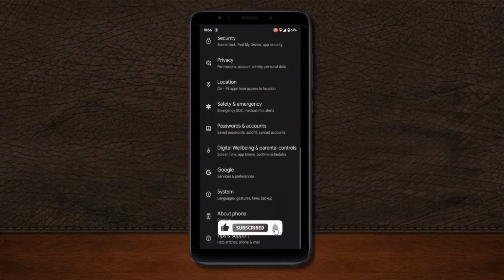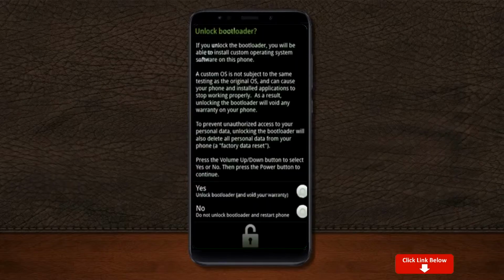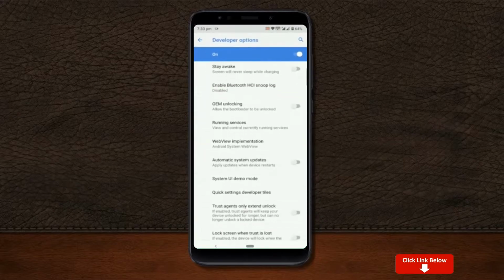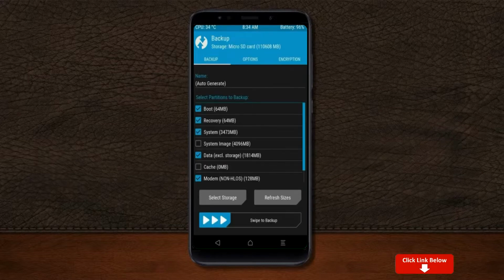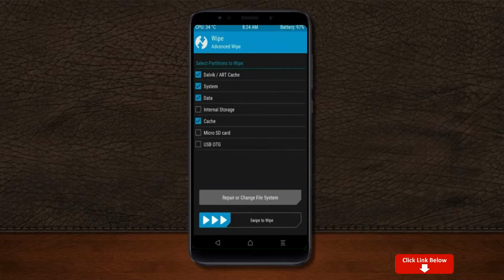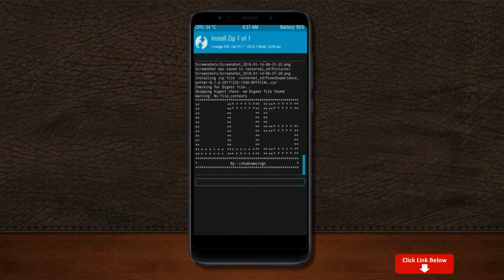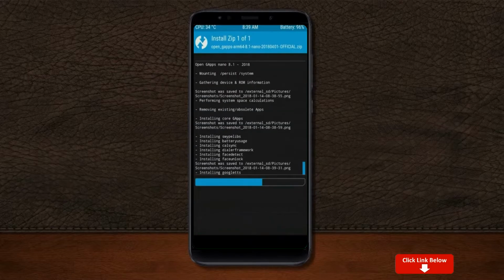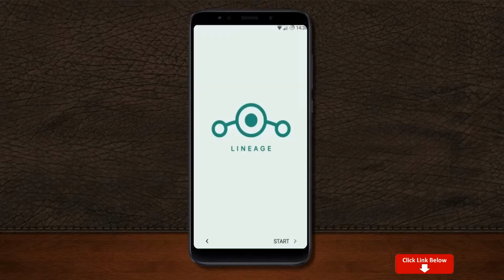How to Update Android 12.1 in XIAOMI REDMI NOTE 5 AND NOTE 5 PRO(Lineage OS 19.1) Install and Review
Tutorial About Install Pure Stock Android 12.1Easter egg Lineage OS 19.1Custom rom for XIAOMI REDMI NOTE 5 AND NOTE 5 PRO,Android 11to 12 Update,Oreo to 12, Pure Stock Stable Android 12.1for XIAOMI REDMI NOTE 5 AND NOTE 5 PRO, stable volte pure stock rom, oreo to Android 12.1update ,installation with twrp recovery

How to Install Lineage OS 19.1on XIAOMI REDMI NOTE 5 AND NOTE 5 PRO
So if you are ready to install Lineage OS 19.1 onto your XIAOMI REDMI NOTE 5 AND NOTE 5 PRO(sagit) device, then here is all the required information.  Let’s start with the requirements set.
PRE-REQUISITE:
Step 2: Next up, you will need to unlock the bootloader on your device. If you haven’t done so, then refer to our guide on How to Unlock Bootloader on XIAOMI REDMI NOTE 5 AND NOTE 5 PRO.
Step3: Once that is done, you also need to have the TWRP Recovery installed. You could refer to our guide on How to Install TWRP Recovery on XIAOMI REDMI NOTE 5 AND NOTE 5 PRO.
Instructions to Install Lineage OS 18 on XIAOMI REDMI NOTE 5 AND NOTE 5 PRO

1: Transfer the downloaded ROM and the GApps file to the Internal Storage of your device.
2: Now connect it to the PC via USB Cable. Make sure USB Debugging is enabled.
3: Head over to the platform-tools folder on your PC, type in CMD in the address, and hit Enter. This will launch the Command Prompt window.
4: Execute the below command in the CMD window to boot your device to TWRP Recovery
5: Now that your device is booted to TWRP, head over to the Wipe section and tap on Advanced Wipe.
6: Then, select the System, Vendor, Data, and the Cache partition and perform a right swipe to format the selected partitions.
7: After this, go to the Install section of TWRP. Navigate to the downloaded Lineage OS 19.1  ZIP file, select it and perform a right swipe to install it
8: The process might take a few minutes. When the flashing is complete, go back to the Install section and this time select the GApps package. Perform a right swipe to install this file as well.
9: Likewise, you should also wipe the cache partition. You could either use the Wipe Cache button that would be available after flashing GApps. If not, then head over to Wipe, select the Cache partition and perform a right swipe to wipe it.
10: You may now reboot your device to the newly installed OS. For that, head over to Reboot and select System.

Install TWRP Recovery on XIAOMI REDMI NOTE 5 AND NOTE 5 PRO
XIAOMI REDMI NOTE 5 AND NOTE 5 PROUSB Drivers For Windows Platform

Lineage OS 19.1 Android 12.1ROM for XIAOMI REDMI NOTE 5:

Lineage OS 19.1 Android 12.1ROM for XIAOMI REDMI NOTE 5 PRO

For Known Issues Bugs and New Features Please Refer Our XIAOMI REDMI NOTE 5 AND NOTE 5 PRO XDA Developer